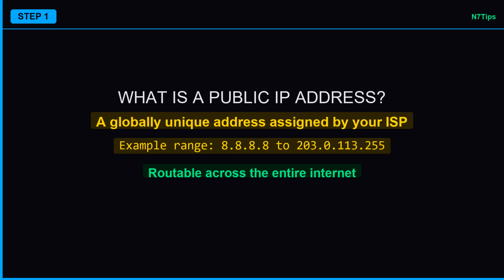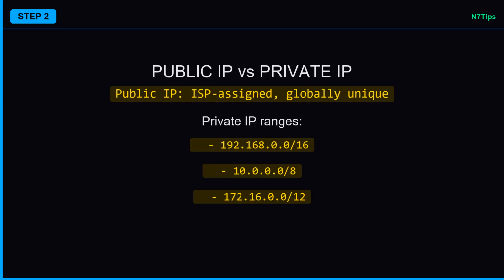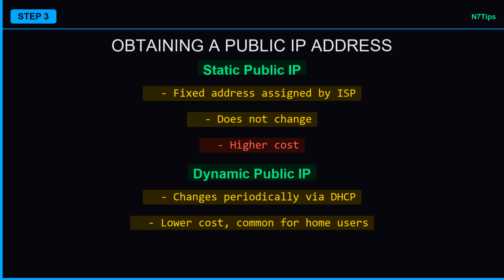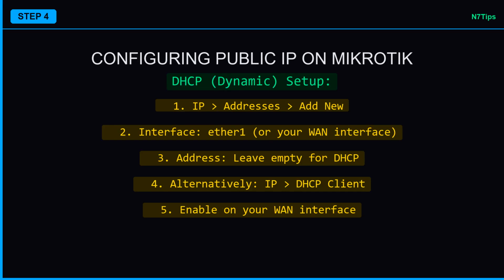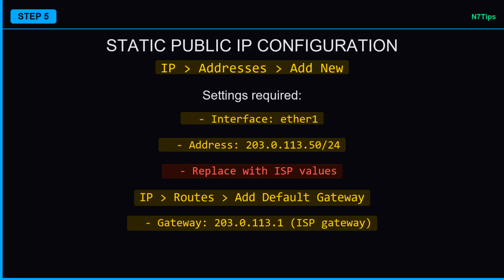How to Set Up Public IP on MikroTik Router — Step by Step 2026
In this episode of the N7Tips MikroTik Networking series, we cover everything you need to know about public IP addresses and how to set one up on your MikroTik router.

What you will learn:
✅ What is a public IP address
✅ Difference between static and dynamic public IP
✅ How to configure public IP on MikroTik via WinBox
✅ Setting up DHCP client for dynamic IP
✅ Manually assigning static public IP
✅ Adding default route and DNS
✅ Testing your connection

🔔 Next Episode: NAT and Firewall Rules on MikroTik